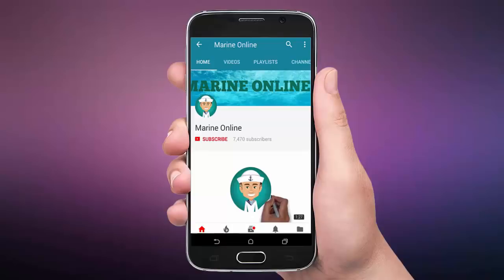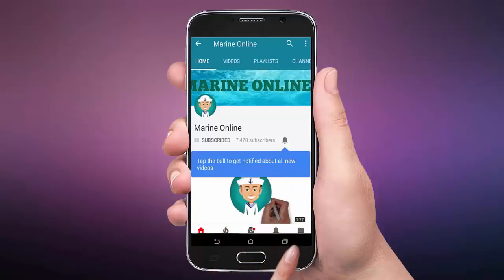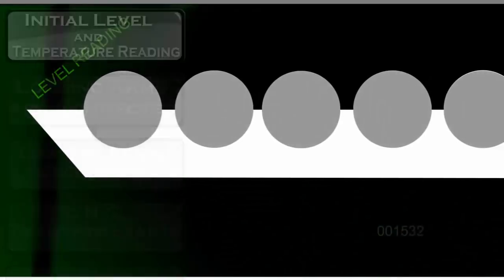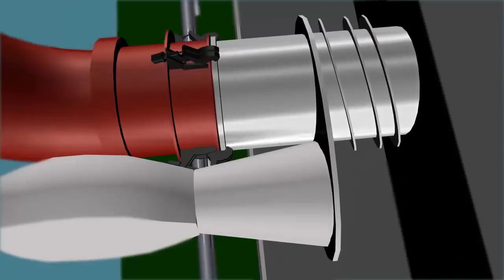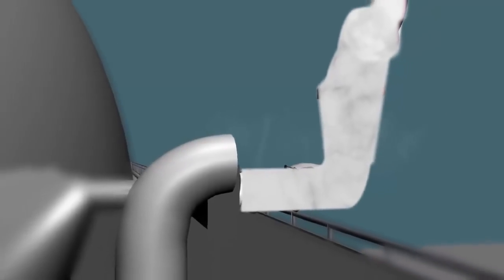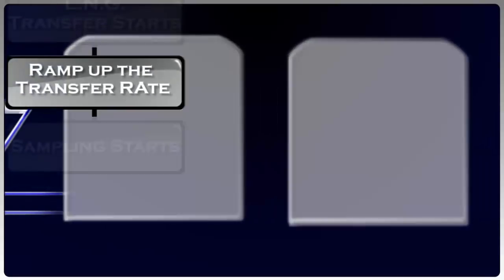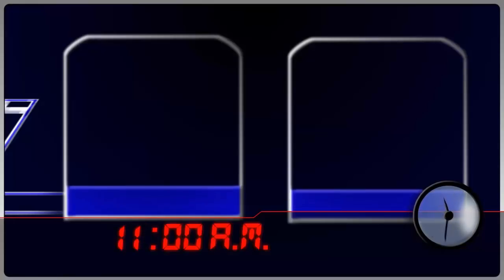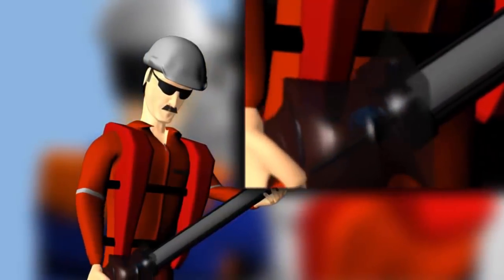How To Transfer LNG